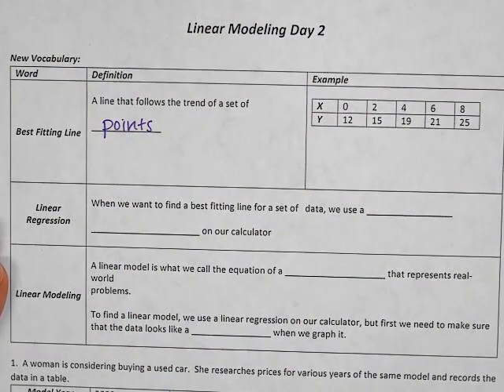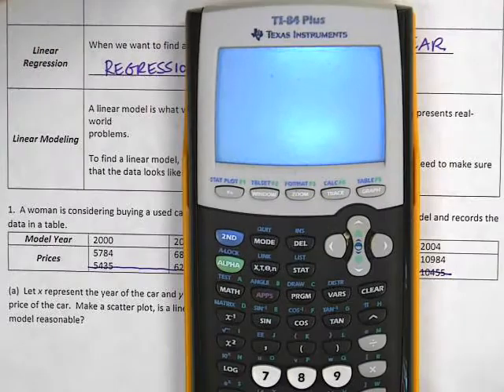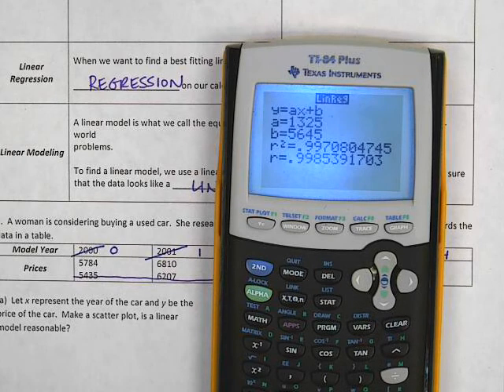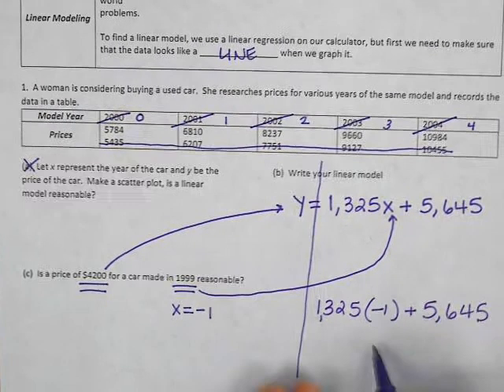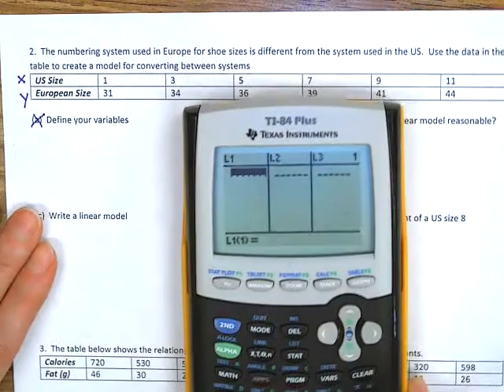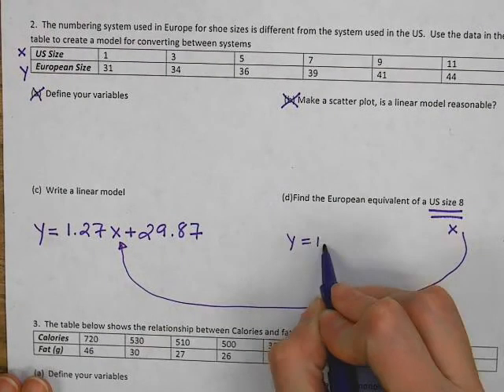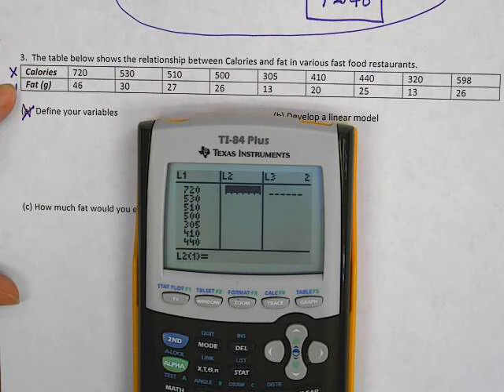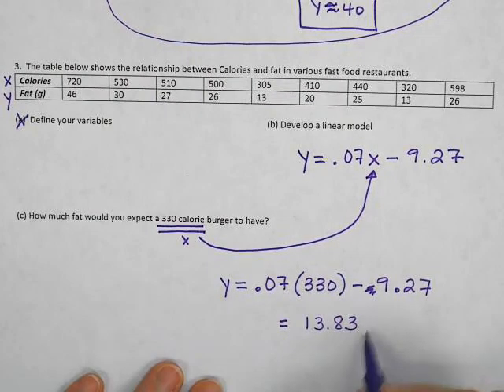Linear Modeling Day 2 Video